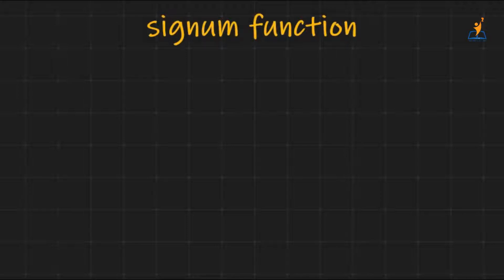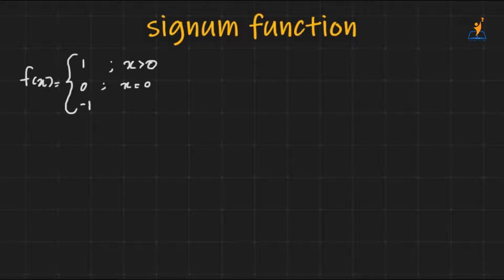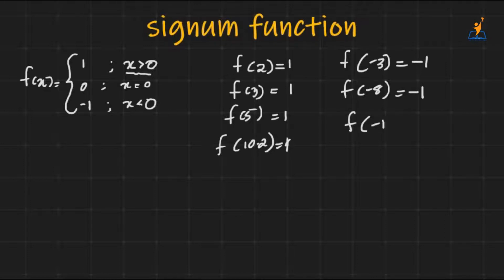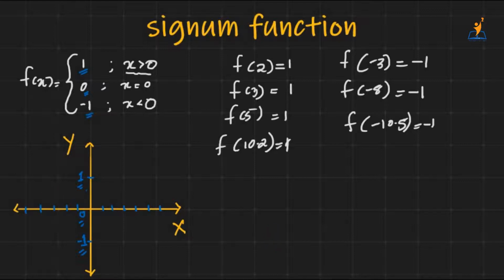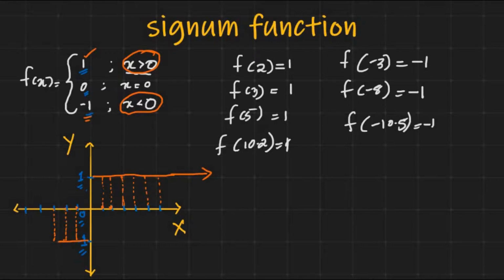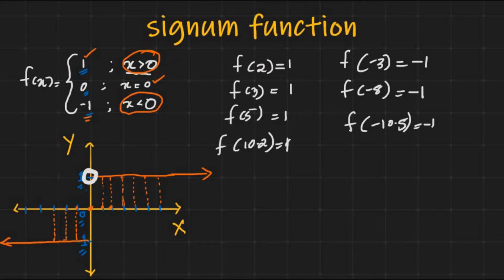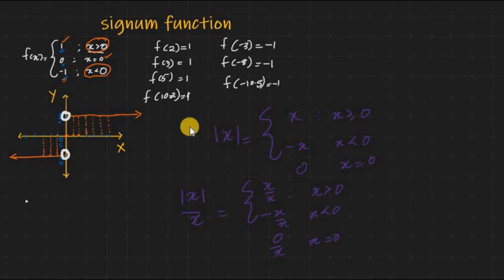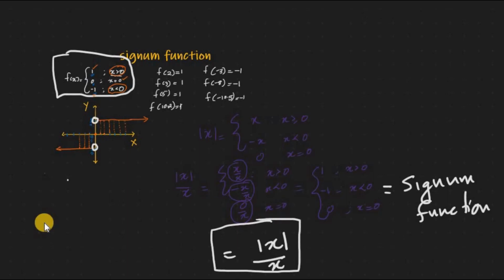what is signum function|class 12 ncert|relations and functions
Various lessons from relations and functions